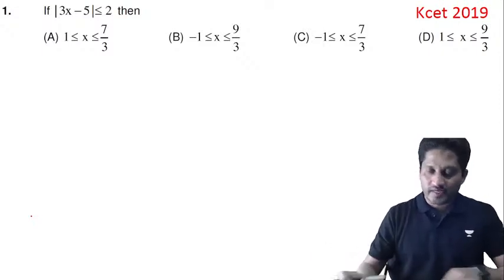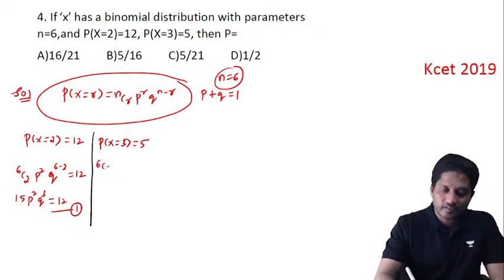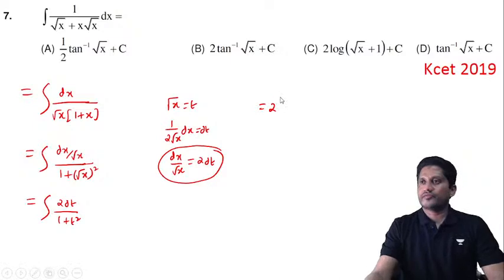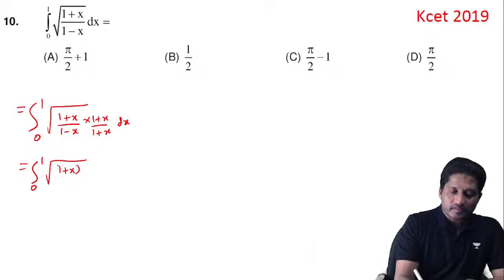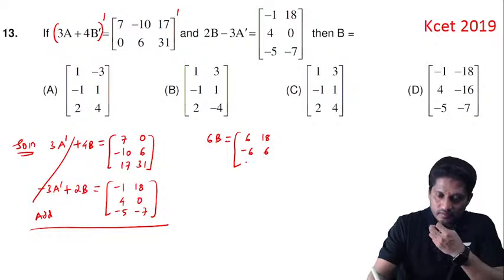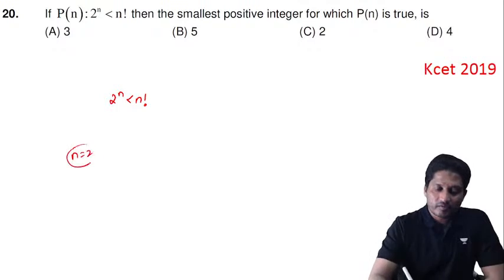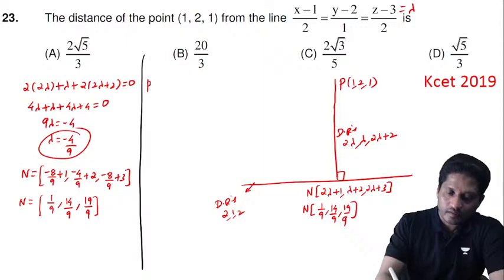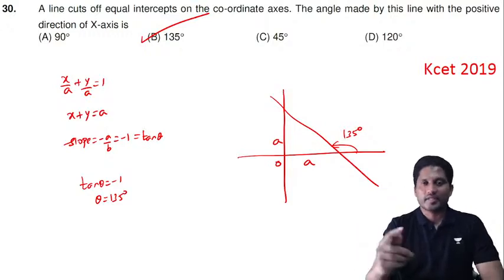61 Discussion KCET 2019 Paper Using Best Possible Tricks and Solution Part 1 Kaleemulla Sharief